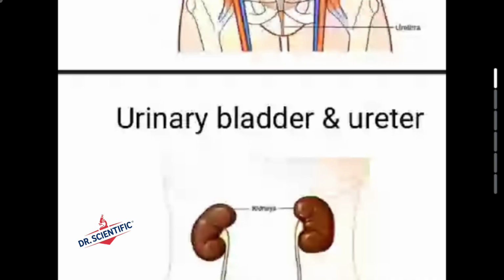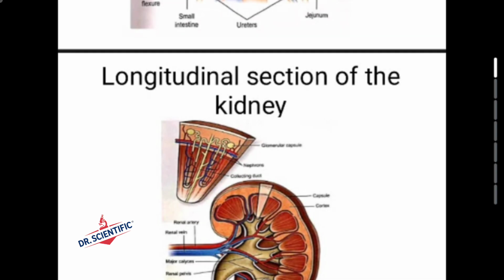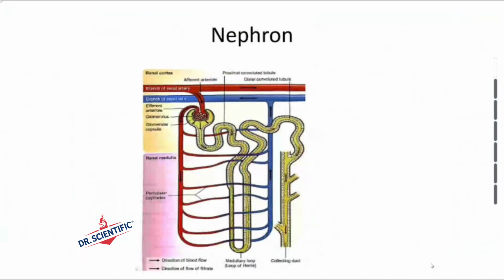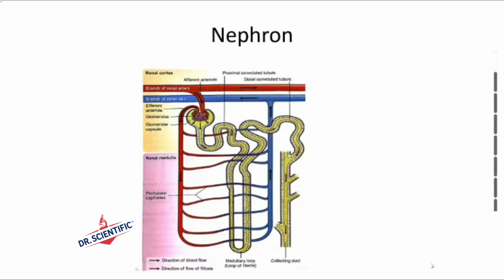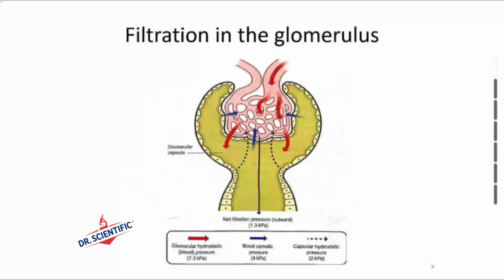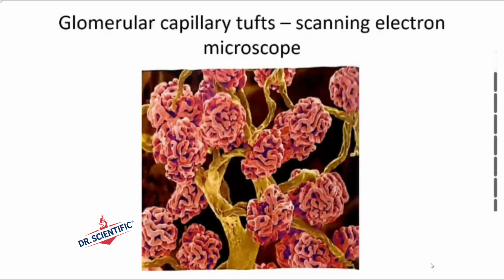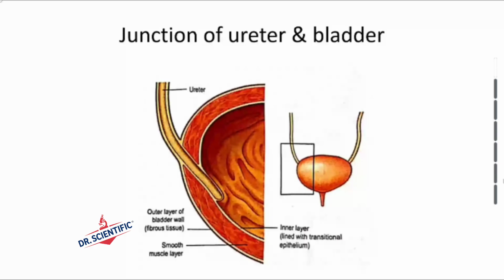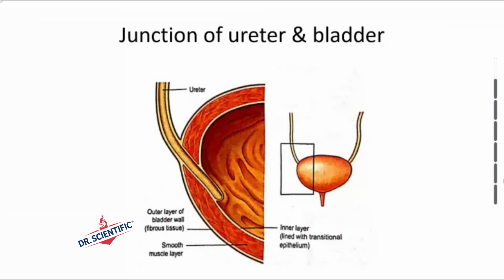Pathology 2 – Urinary Tract Disorders🩺 | Anatomy & Physiology Review | MBBS, Nursing, USMLE, NCLEX--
📚 Welcome to Pathology 2 – Urinary Tract Disorders! 🌟

In this 20-minute high-yield lecture, we give you a complete review of urinary tract anatomy and physiology before diving into pathology. This lecture is perfect for MBBS students, nursing, pharmacy, dentistry, allied health learners, and exam candidates for USMLE, PLAB, NEXT, and NCLEX. 🚀

🔬 What You’ll Learn in This Lecture:
🩺 Overview of urinary tract anatomy – kidneys, ureters, bladder, urethra
🧬 Nephron structure and function explained step-by-step
💧 Physiology of urine formation and excretion simplified
📖 Clinical correlations of urinary tract function before pathology
🎯 High-yield review for medical exams & professional practice

✨ This lecture is designed to make learning simple, exam-oriented, and clinically relevant.

📌 Timestamps (20-Minute Breakdown):
00:00 – Introduction & Learning Objectives
01:30 – Overview of the Urinary Tract System
04:00 – Kidney Anatomy & Blood Supply 🩸
07:00 – Nephron Structure & Segments
10:00 – Physiology of Urine Formation 💧
13:00 – Ureters, Bladder & Urethra
16:00 – Clinical Correlations & Importance in Pathology 🩺
18:00 – Summary & High-Yield Points for Exams
19:30 – Next Lecture Preview & Final CTA 🚀